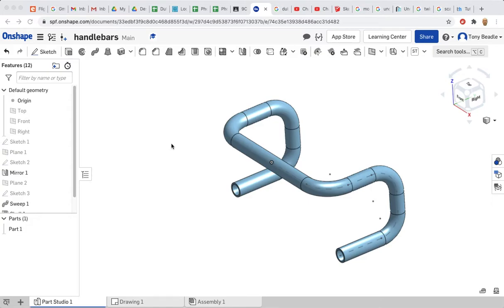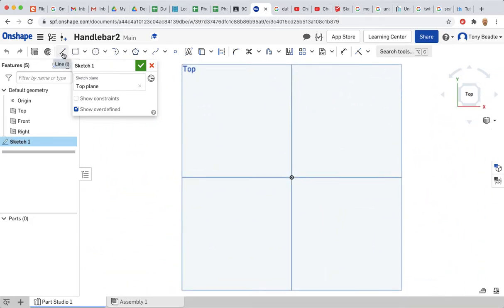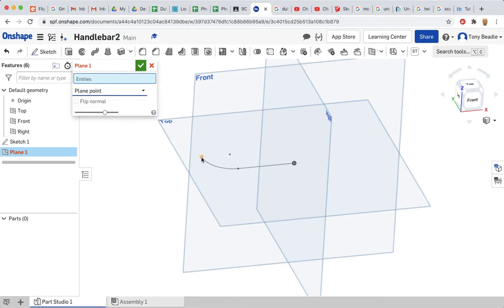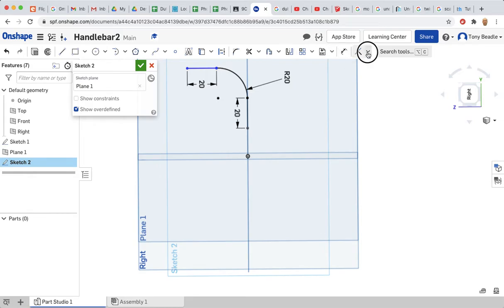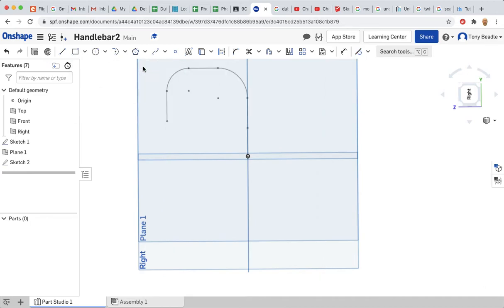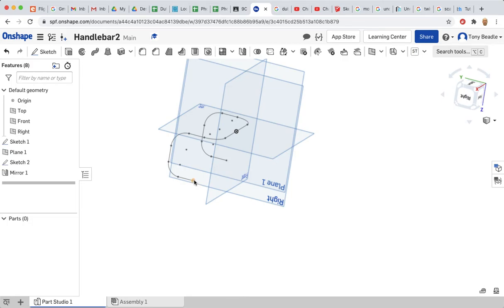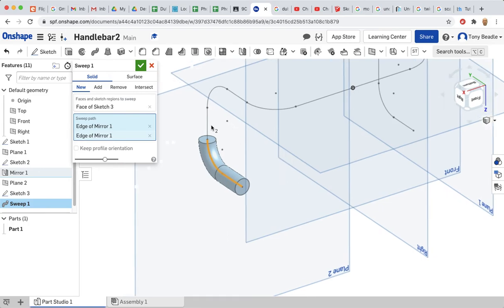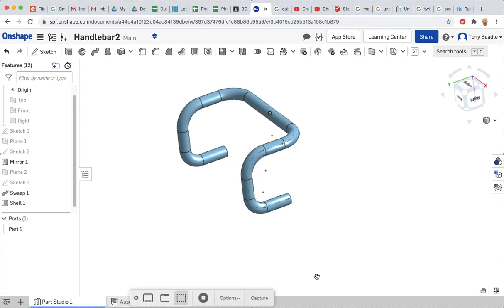Sweep path Part 2 Handlebar